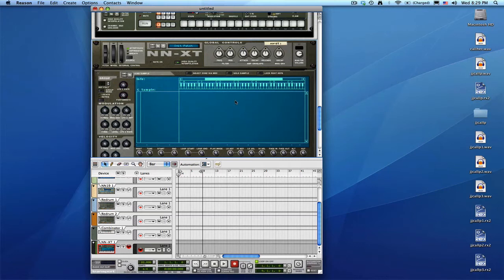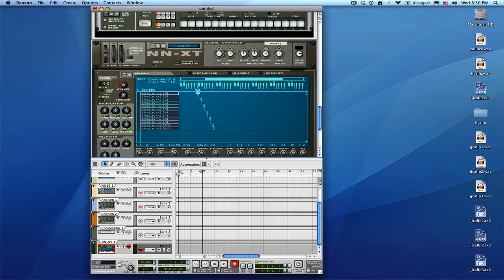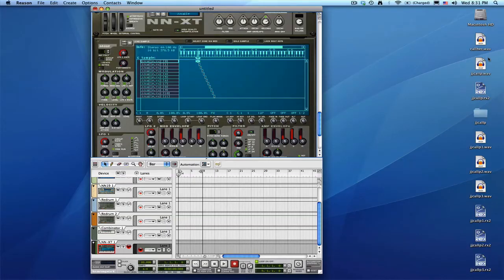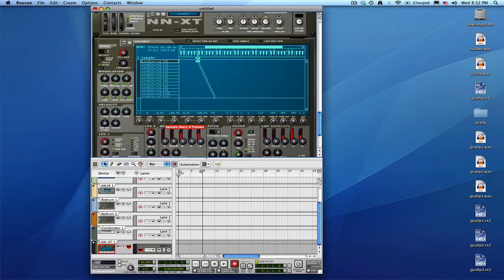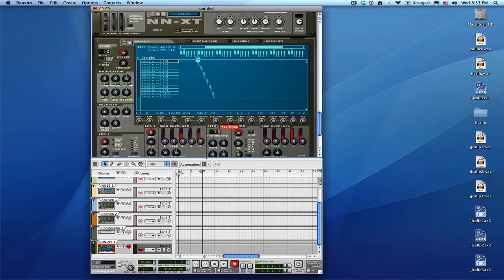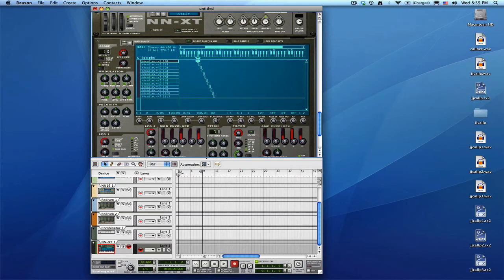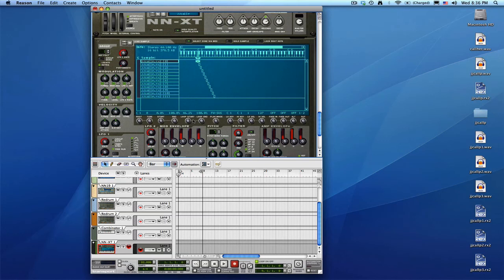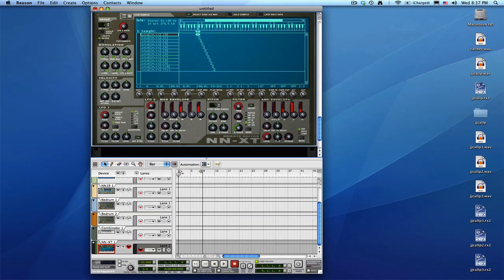Using REX files in Reason Part 5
This video is part of a series of videos showing the process of making a sampled Hip Hop beat using Audacity and Propellerheads Recycle and Reason. This video shows the use of REX files in the NN-XT sampler.